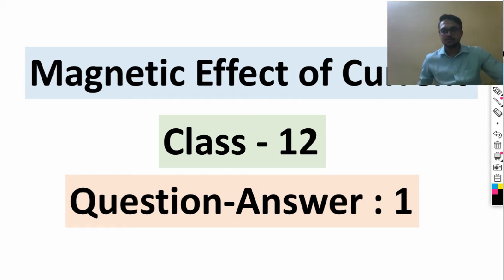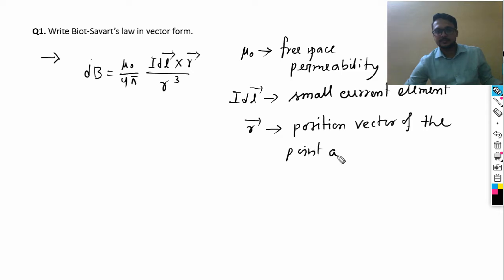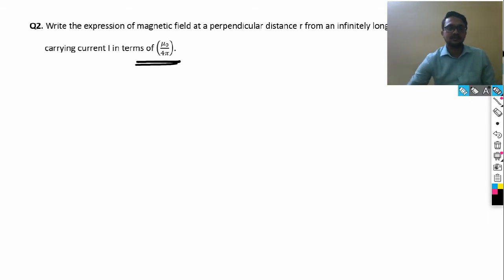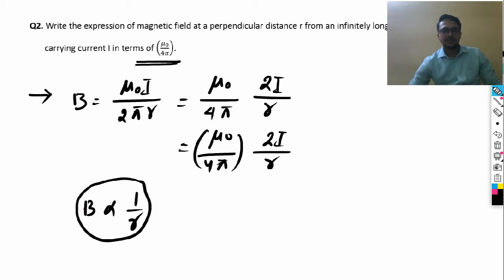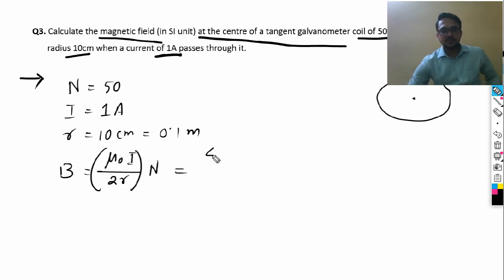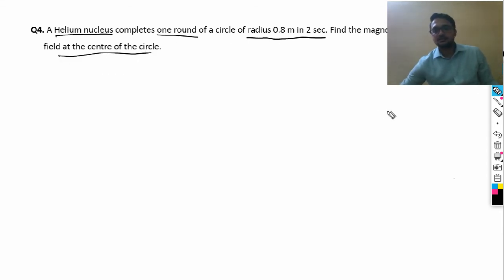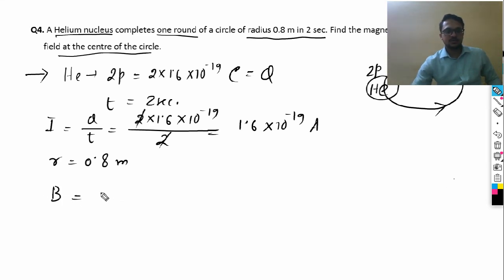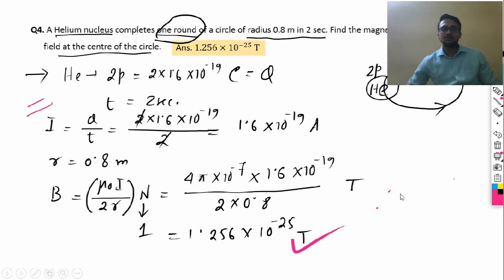Magnetic Effect of Current: Question-Answer: 1 || Class 12 || CBSE, ISC Board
Playlist Link for Ch. Magnetic Effect of Current (Class 12)

physics class 12
physics class 12 cbse isc
Magnetic Effect of current
Magnetic Effect of current class 12
Magnetic Effect of current class 12 cbse
Magnetic Effect of current class 12 isc
force on a current carrying conductor
magnetic force class 12
conversion of galvanometer into voltmeter
conversion of galvanometer into ammeter
galvanometer to voltmeter
galvanometer to ammeter